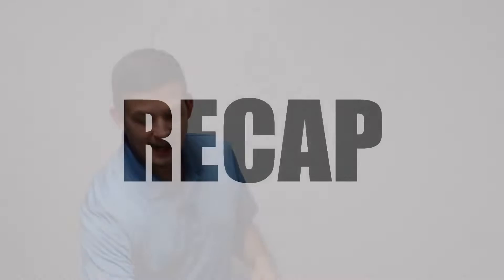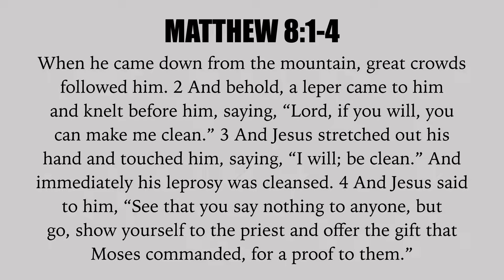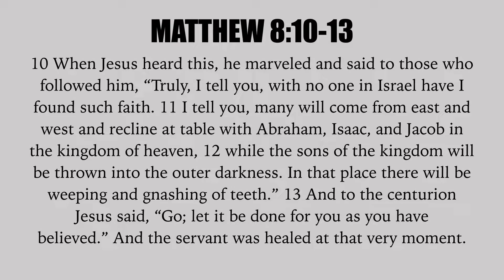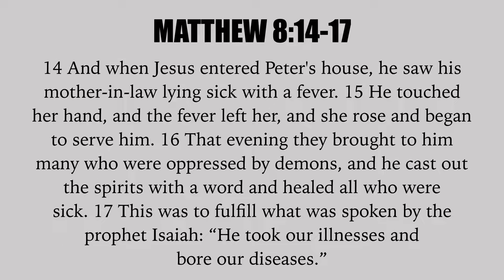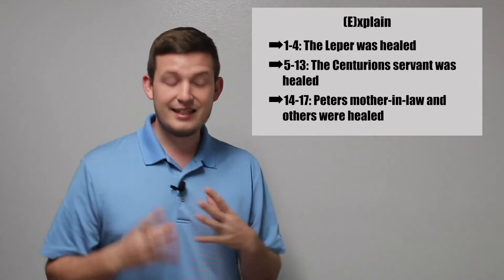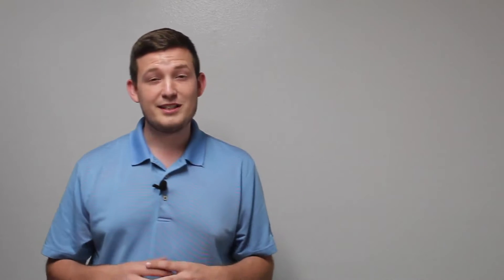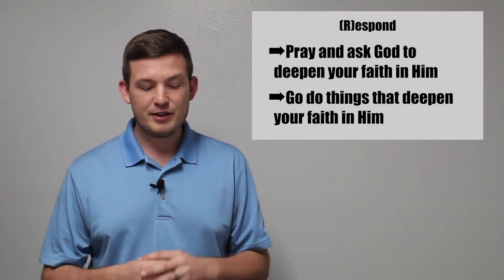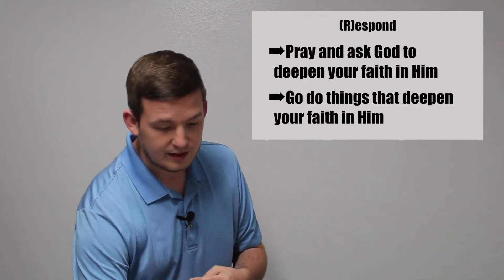Nick Powell | Matthew 8:1-17